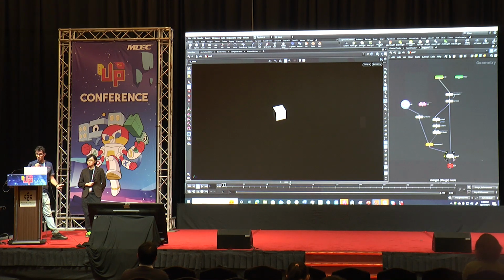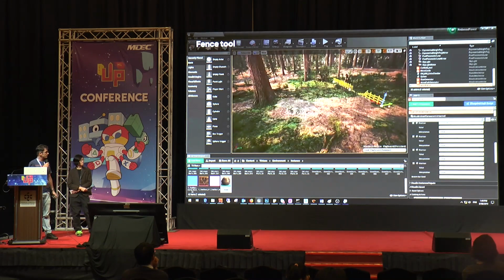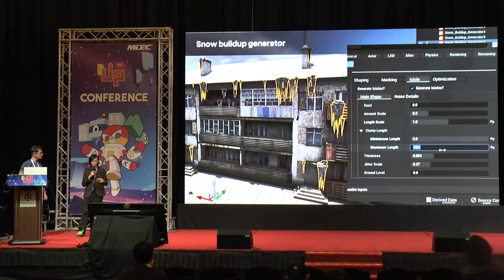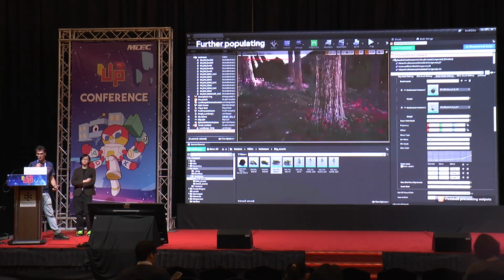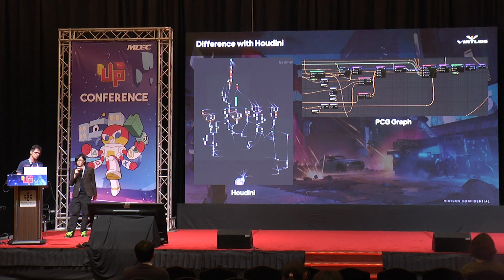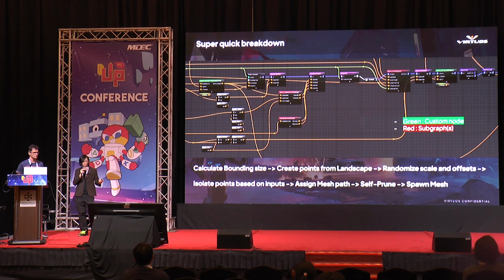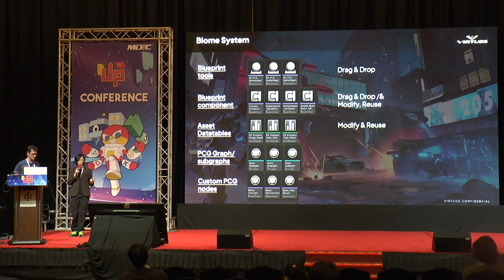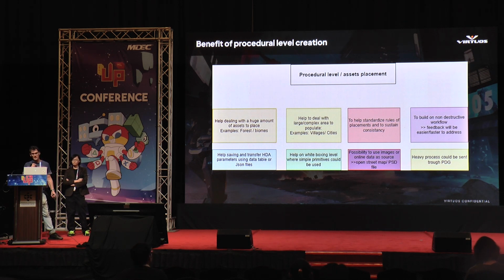LEVEL UP KL 2023 | Building a One Man Army with Procedural Modeling - Jerome Hereng & Sam Stark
🎮 Level Up KL Day-2: Building a One-Man Army with Procedural Modeling

🔥 Procedural modeling has been an innovative solution for creating dynamic assets in virtual environments, especially in open-world settings for games and films.

💬 Jerome Hereng, Senior Art Director from Sparx* - a Virtuos Studio, and Sam Stark, Procedural Artist at Virtuos Kuala Lumpur, showcased their accomplishments in procedural R&D, a driving force in enhancing productivity within AAA production.
Come Shape the Next Generation’s Most Anticipated Games!